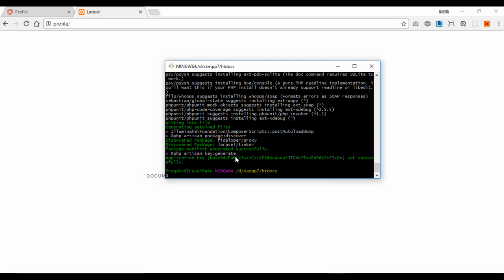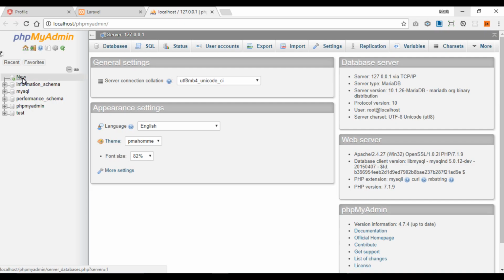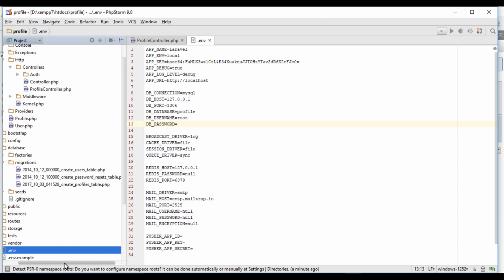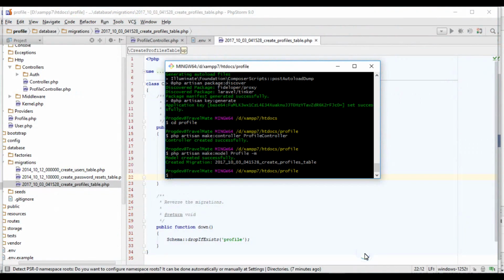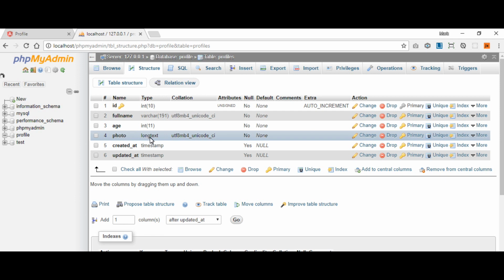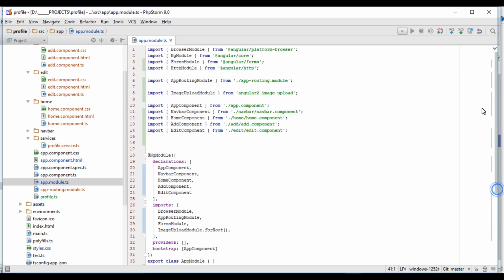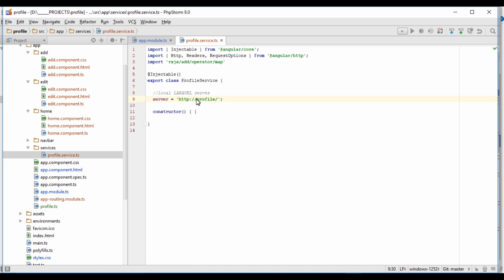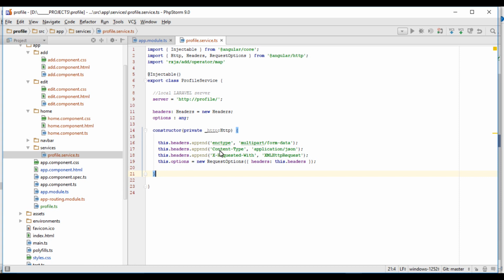Angular4 Frontend and Laravel5.4 Backend CRUD using Service API - Part 5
Learn the basics of creating web application using the widely used web technologies such as Angular 4 for frontend and Laravel5.4 for backend, with CRUD functionalities, MySQL as database and connection via service API.
PART 05
0:00  - Creating Laravel 5 Controller
3:32 - Creating and setting up database in Laravel
16:03 - Creating Services in Angular